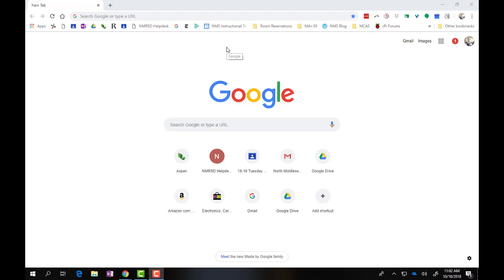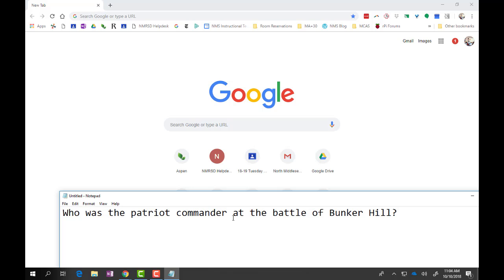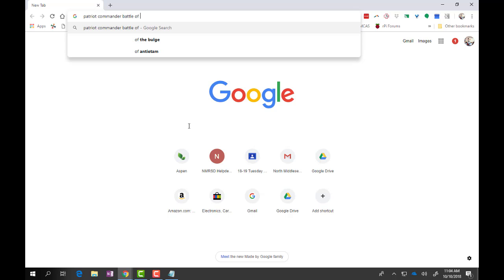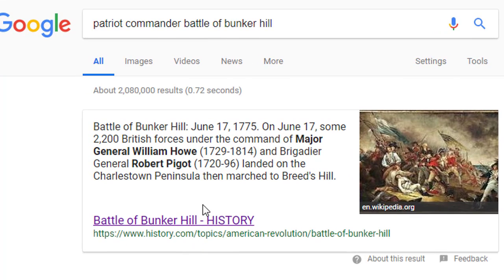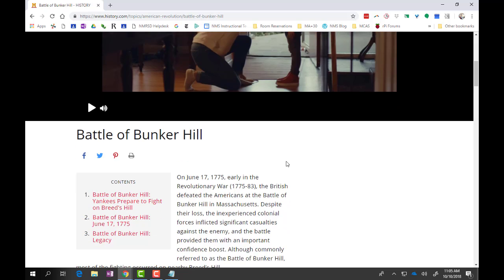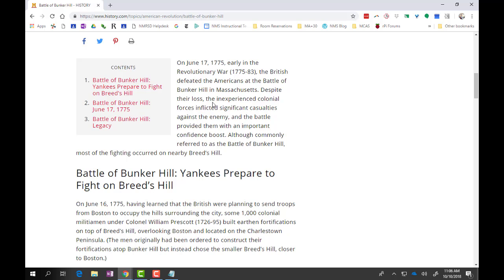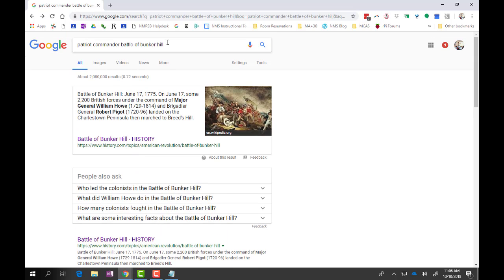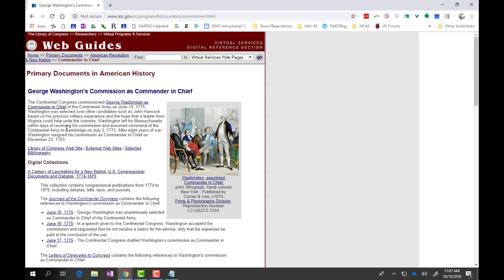How to Search the Web